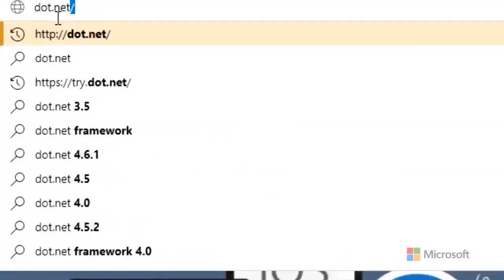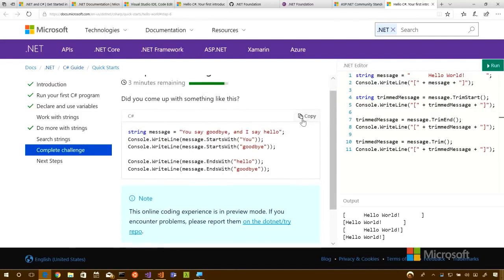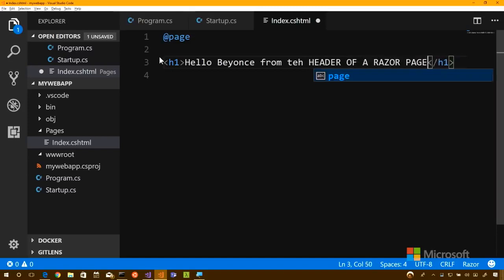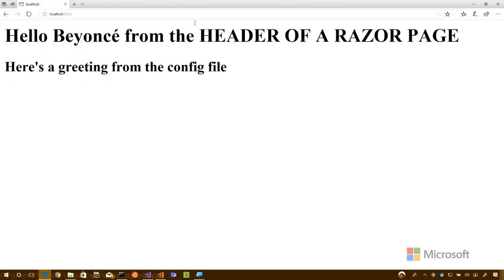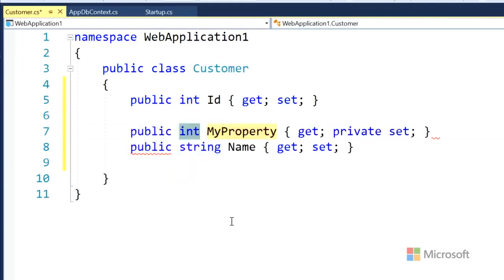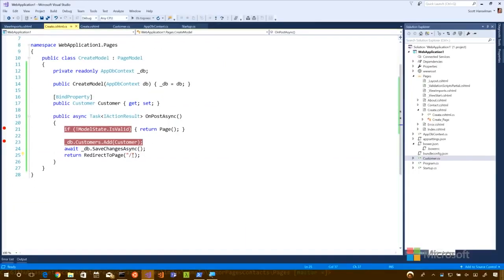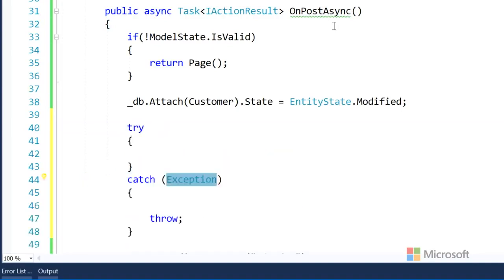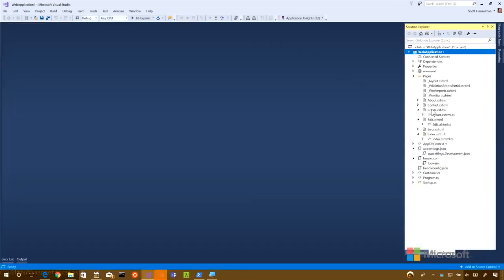Asp.Net Core Complete Tutorial For Beginners | ITEdge Systems Inc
Learn ASP.NET Core in simple and easy steps starting from basic to advanced.

ASP.NET Core is the new web framework from Microsoft. ASP.NET Core is the framework you want to use for web development with .NET